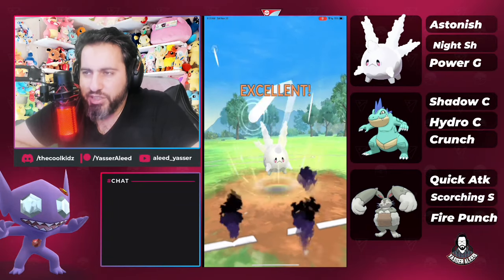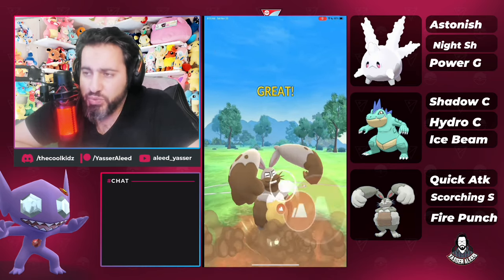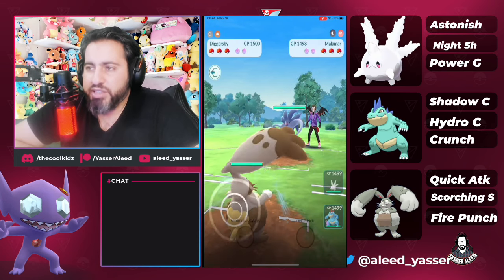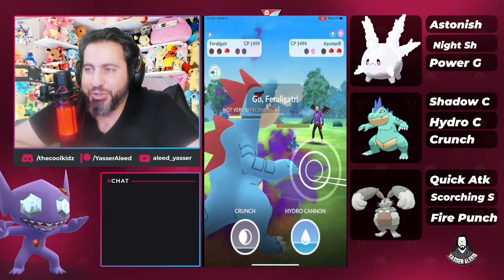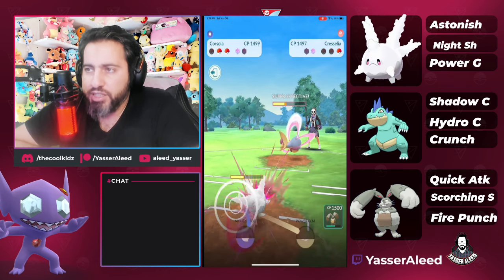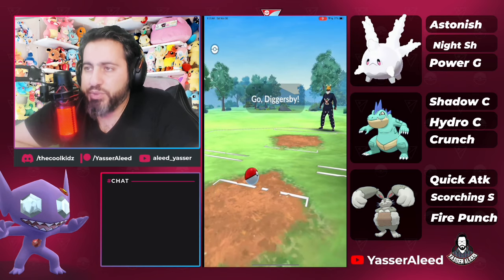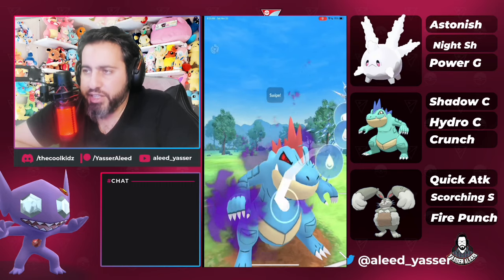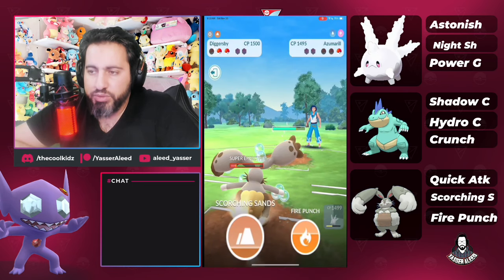GALAR CORSOLA IS A BEAST in the Open Great League!! 3500 ELO BATTLES | Pokemon GO PvP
shout out to CGYFlamesFan for the amazing battles with Galar Corsola, and if you are interested in getting your battles featured on this channel, use the link:

I hope everyone likes the video, and feel free to check my live stream on twitch: